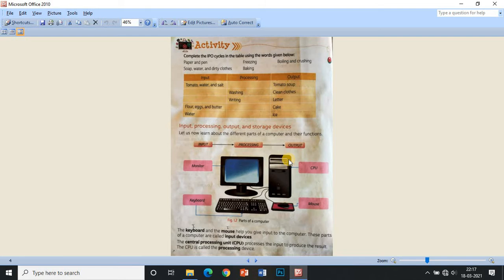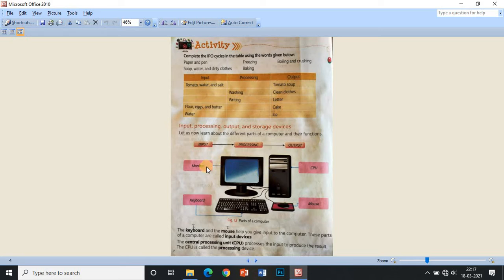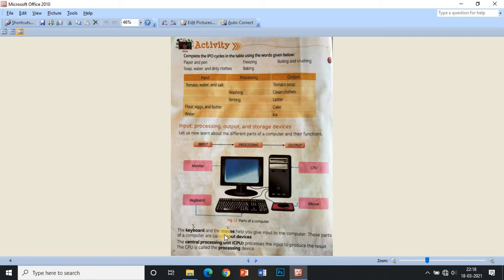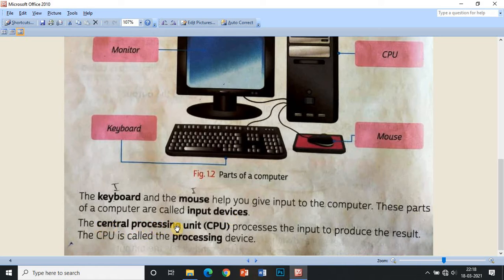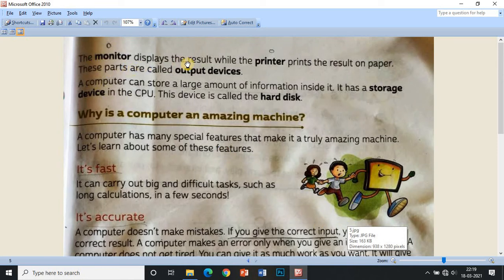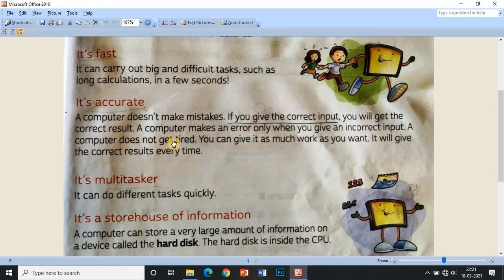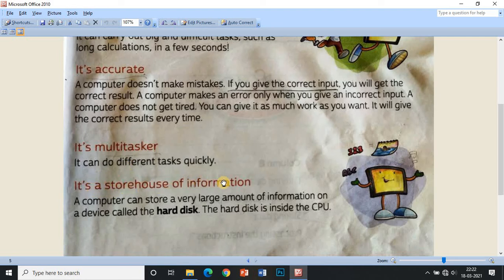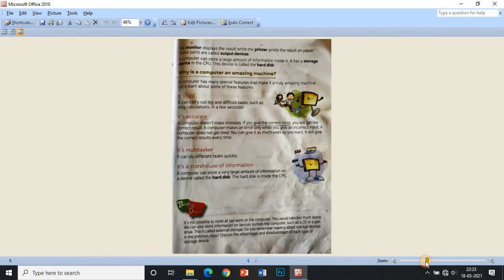COMPUTER AN AMAZING MACHINE STD 03 PART 02